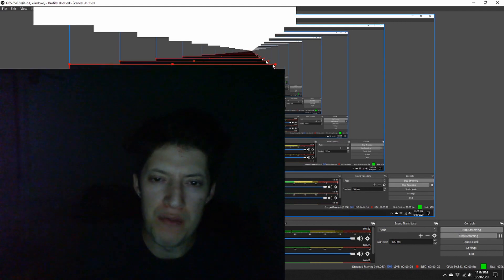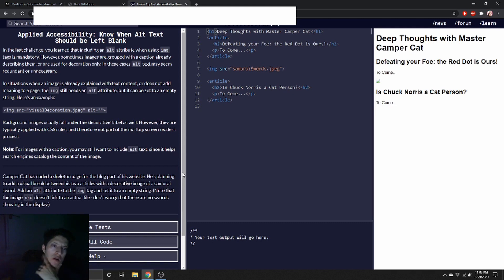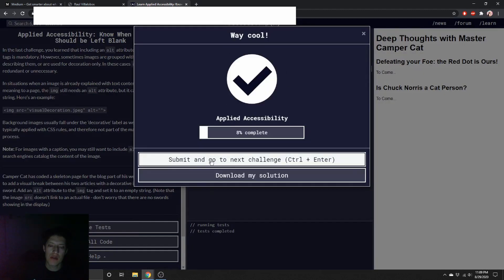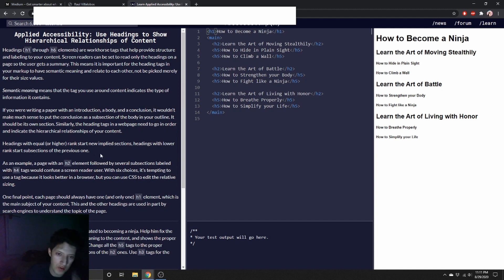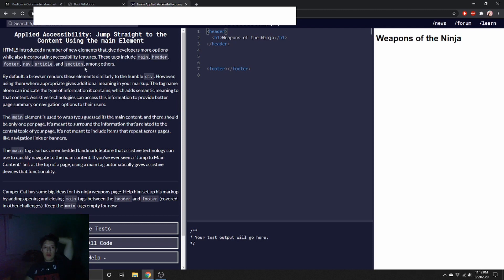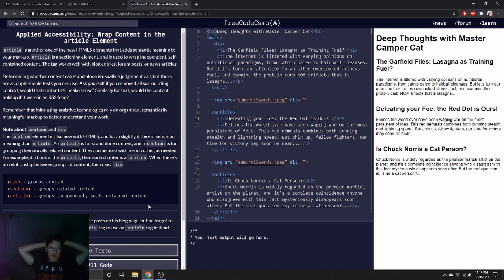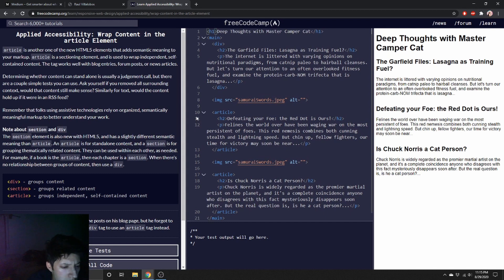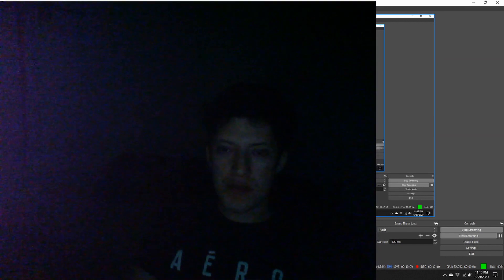Learning HTML Accesibilities | Raul Villalobos #3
RVJR